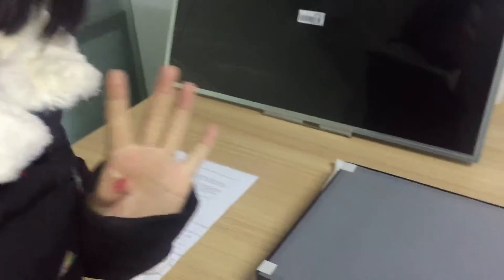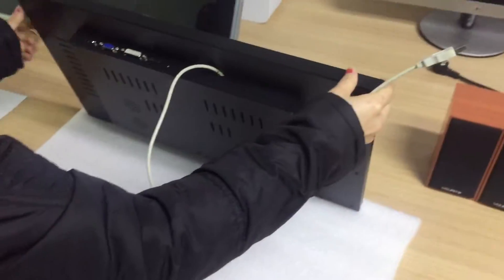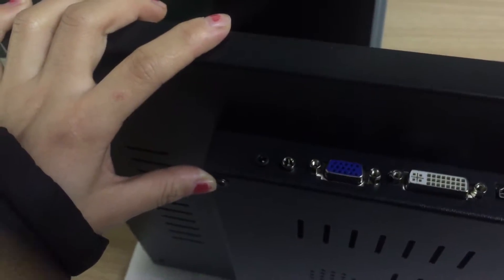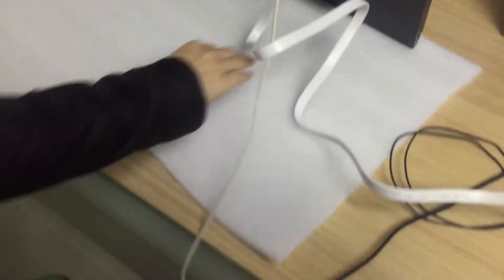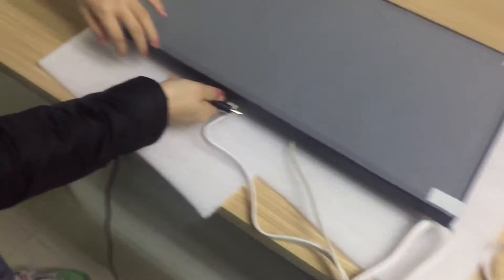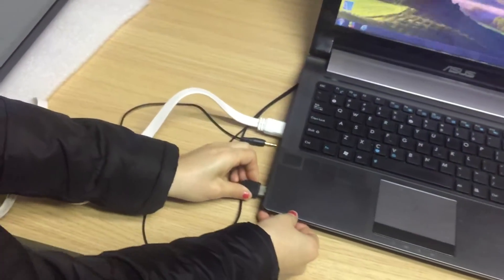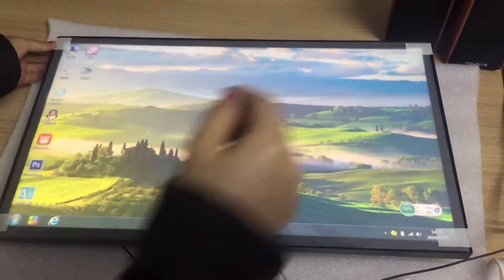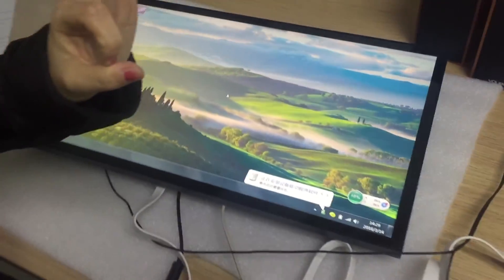21.5 inch touch screen monitor easier make your computer into touch screen monitor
to make your personal computer into touch screen monitor.